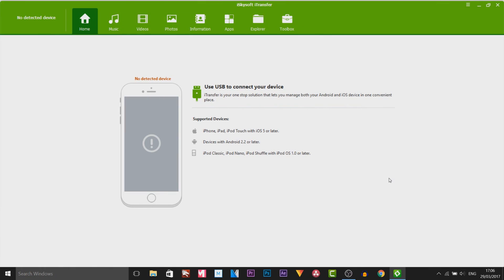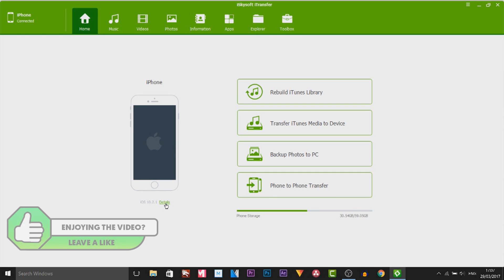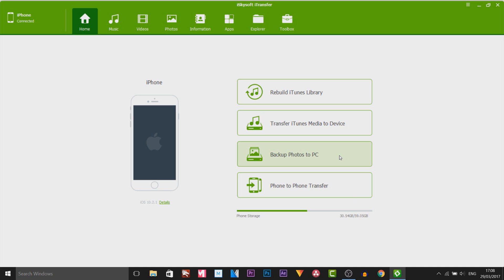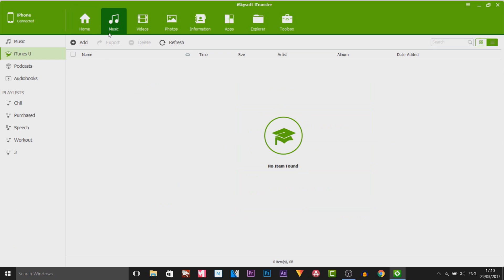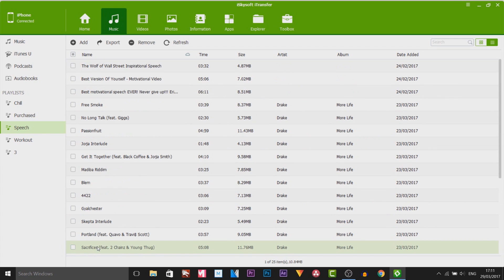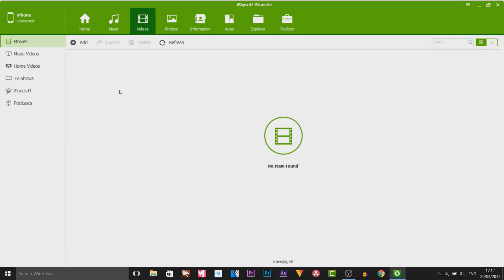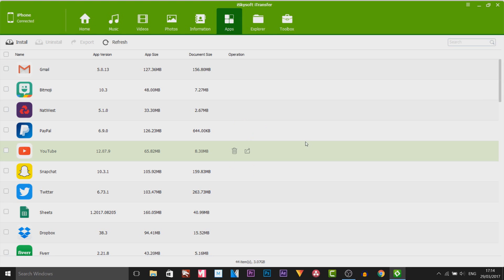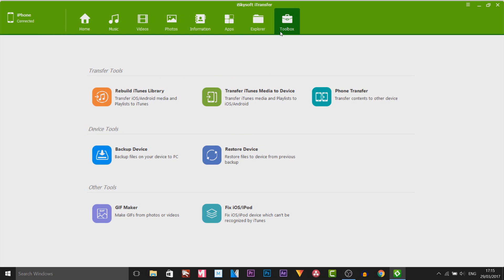The Best iOS & Android Manager?! - iSkysoft iTransfer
Transfer Music, Photos, Contacts & SMS, etc. between any iOS, Android devices and PC with iSkysoft iTransfer!